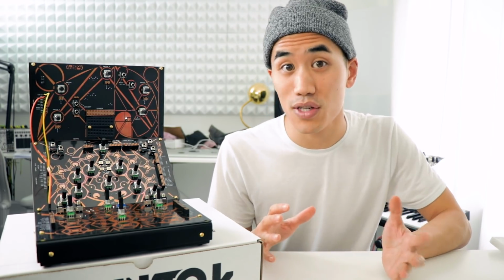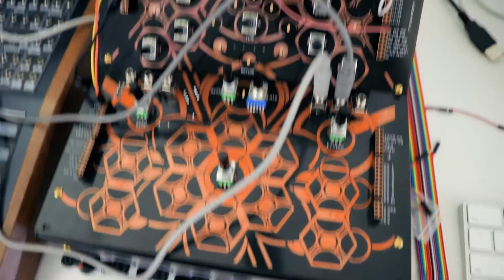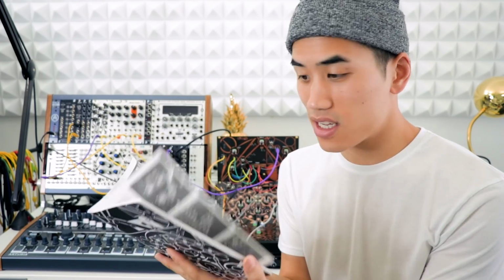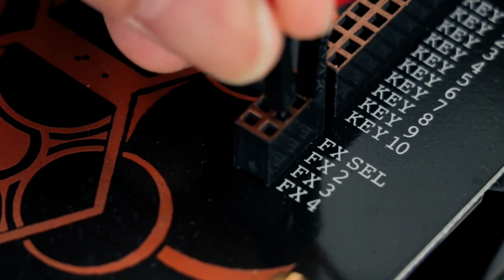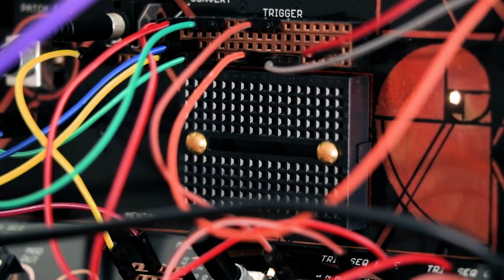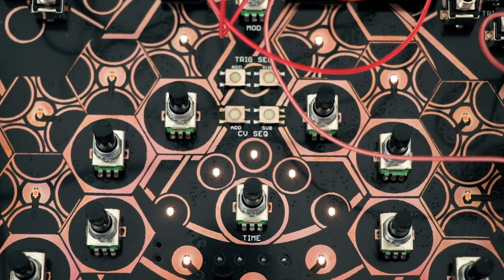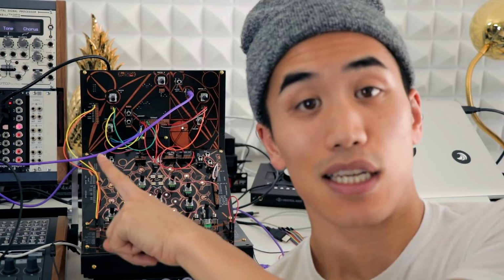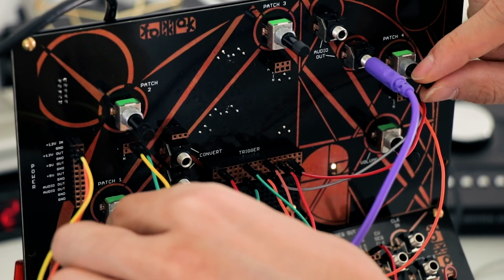WEIRD GEAR: Folktek Mescaline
★ GEAR ★

Equal 7
Silas Reaper
Scooterman
carmymarm
I Ride My Bicycle
Matthew McColl
Rene Seckler
Samuel Costa
Nick Simmons
Peter Vermeychuk
Ryan Mitchell
Conor Reynolds
Hoppenheimer
Connor Somerholter
Shannon manning
Greg Kamer
Yamen Mouhanna
Andrew Marshall
Kynarro Aetone
Spencer Berndt
Christopher Bohinsky
Philip Ohlin
Angel Mesta
Simon Tobias
Bailey Reed
Roman Dutchak
Bllue
Helton Paz
Emilio Vasquez
nyllablesoiseless
Silver Iron
Yahali Gottlieb
ADdam lolz
Jamaal Curtis
anamuko
Edmon Cruz
Paul
herrnn radidgumpu
Leon Schutte
TobiCaboose
Ian Kim
florencia la rica
James Paul Walker
Pijus Pijus
Nick Johnson
Nicholas Taylor
Ethan Lim
Benjamin San Souci
Marc Froehling
Kristopher Charles
Maximus Olenik
AJ Berg
DVPBear
Tim Koulaev
Julian Lyn
Damon Oliveira
Karol Hojka
Jay Logan, Conduit of Queerness Itself
Ben Adshead
Felix
Timothy McLane
Alexander Heale
queenofrainbow
Rhys Huntley
Jack Morris
Tobias Gurdan